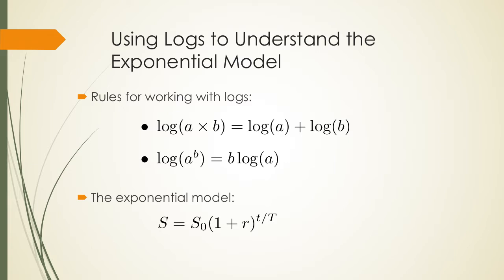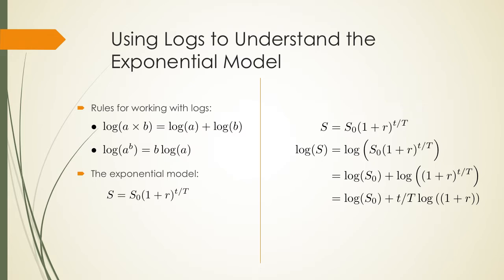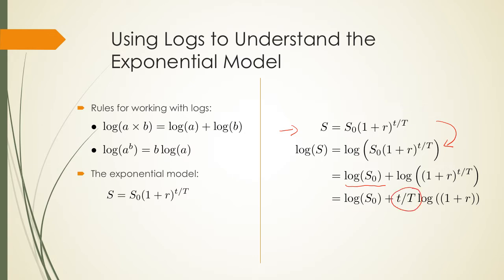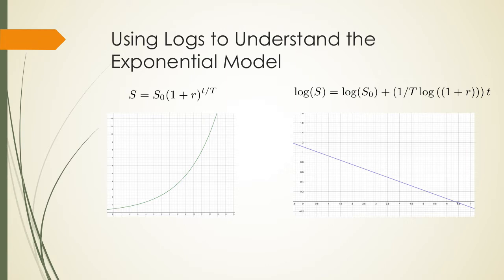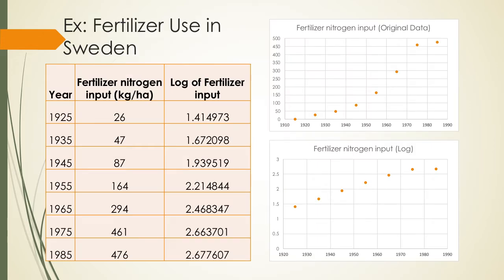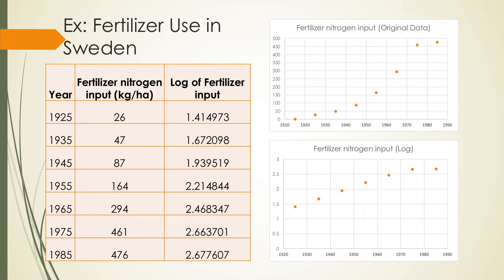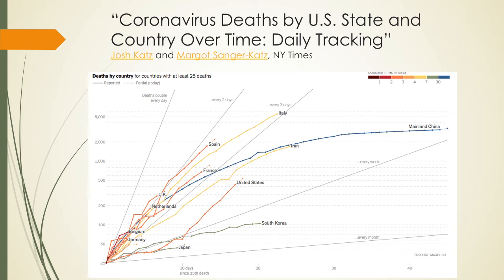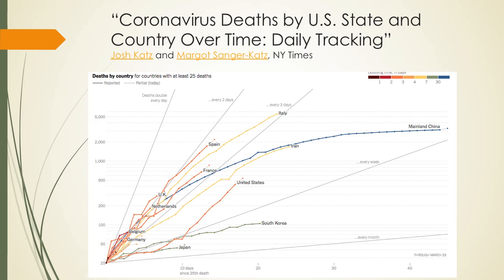Section 4.1, Video 2: Using Logs to Analyze the Exponential Model